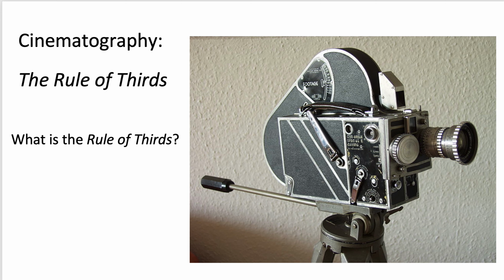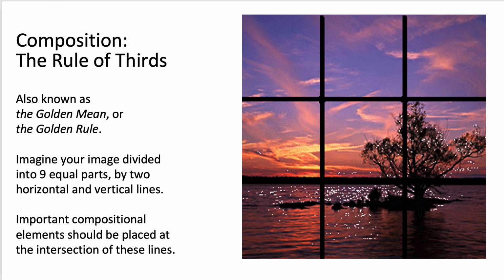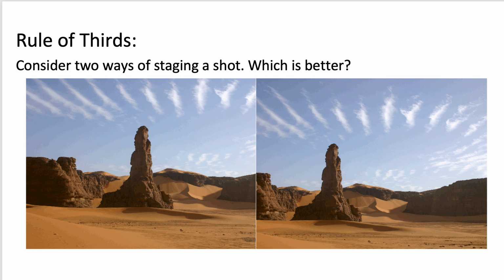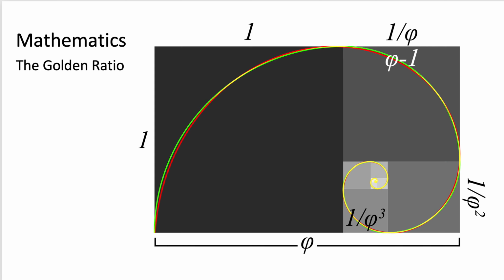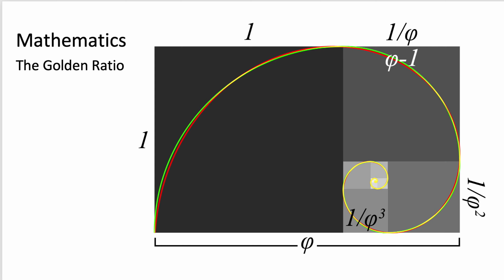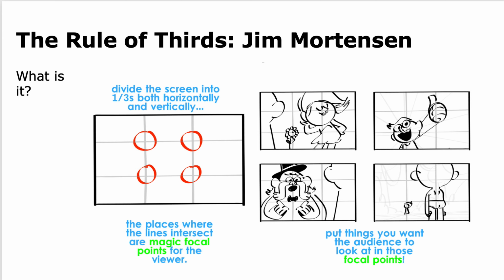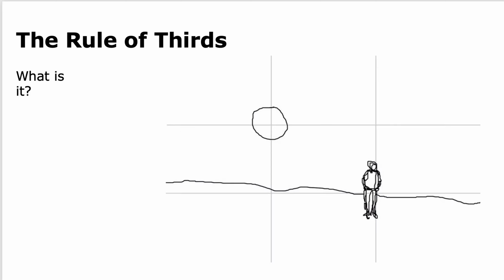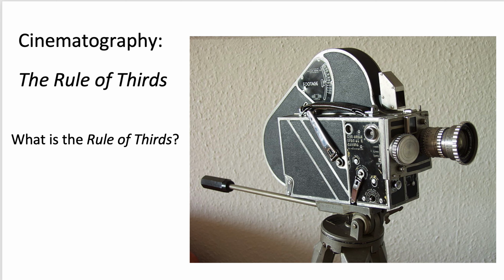What Is the Rule of Thirds?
What Is the Rule of Thirds? The Rule of Thirds is a rule of cinematography and composition, helping to create more harmonious images.